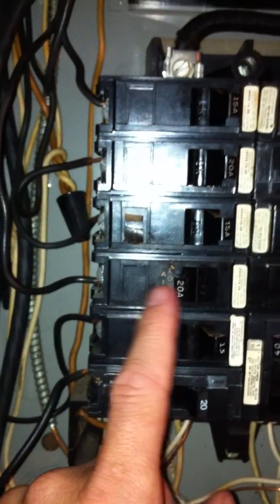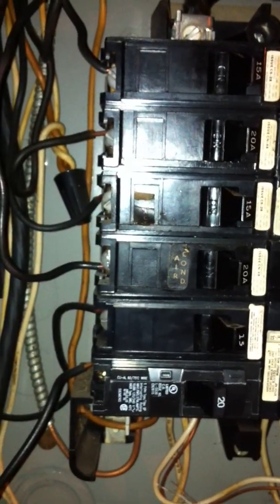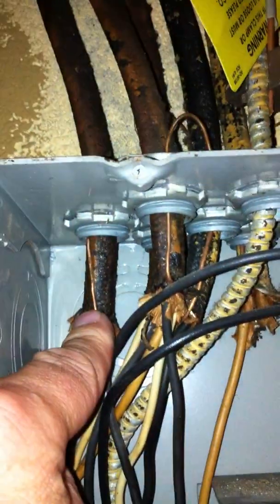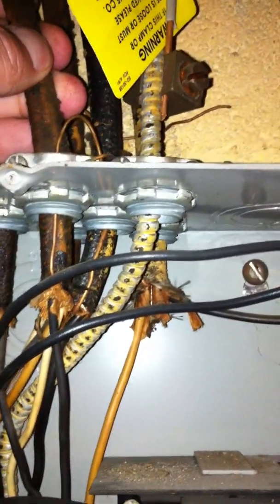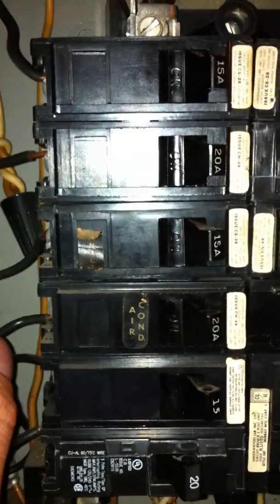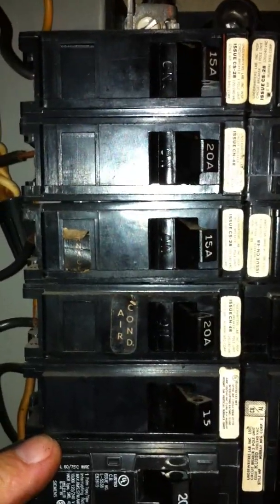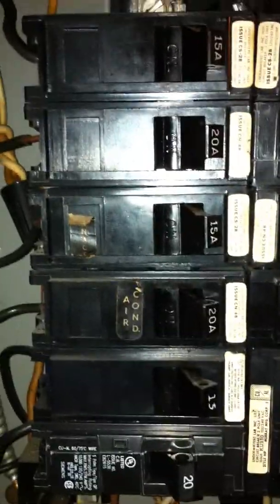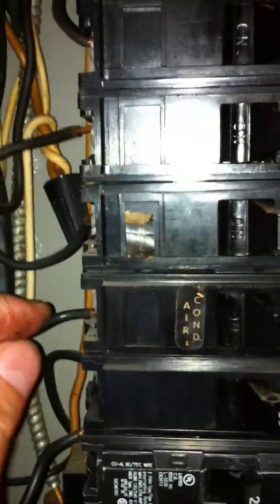Testing old circuit breaker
This old circuit breaker panel had a circuit that was buzzing and tripping from time to time. Everything on the circuit was remover and the circuit still tripped occasionally. The wiring in the panel was discussed. The electrical box was from the 1950 era. There was romex style wire original to the home in the circuit breaker box. This service should not be repaired. I new service should be installed.